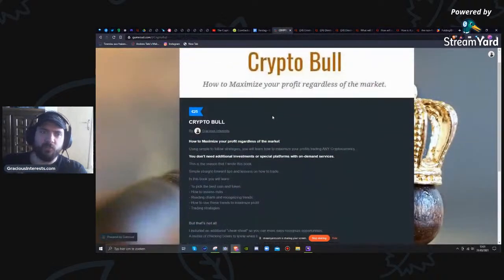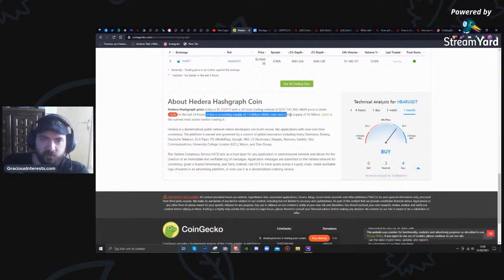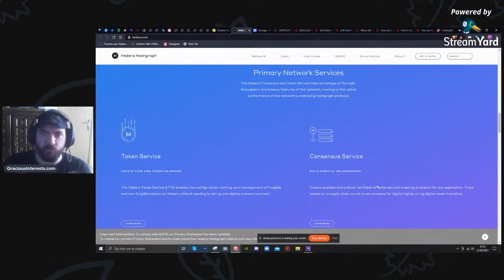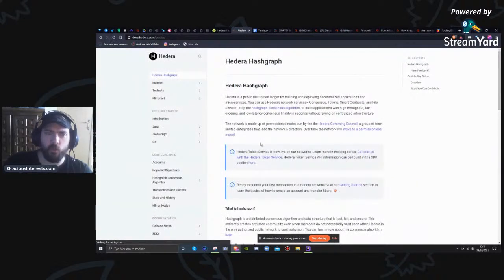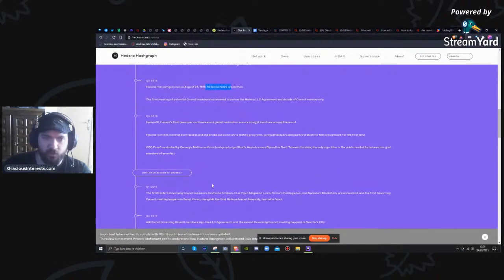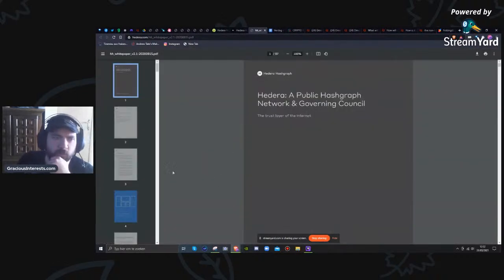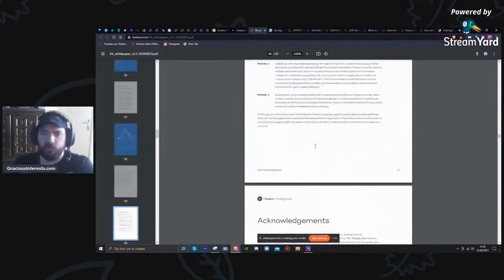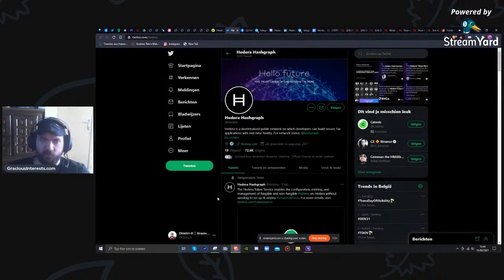The Crypto Bull - E9: HEDERA